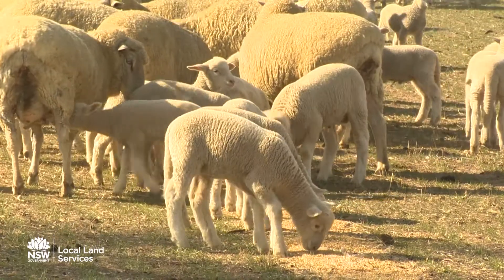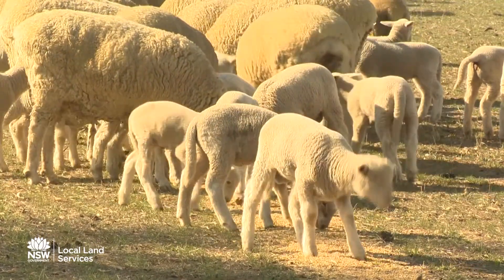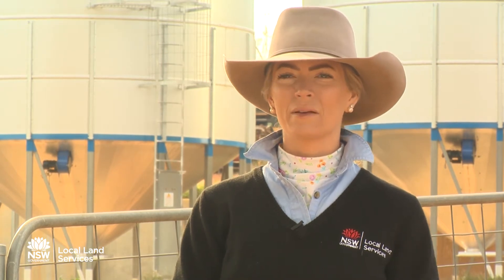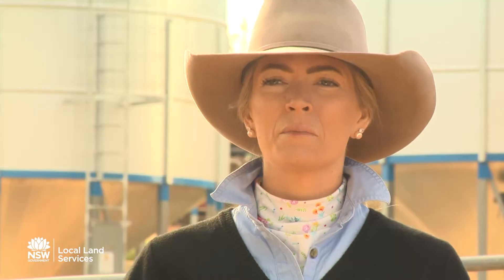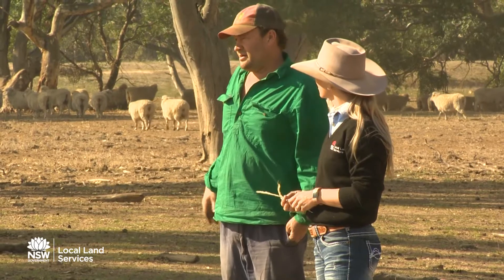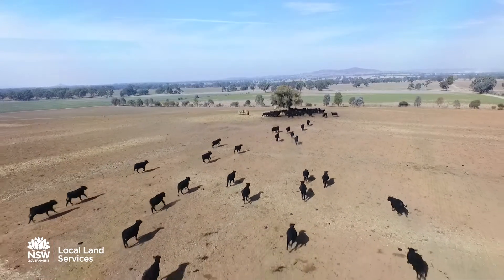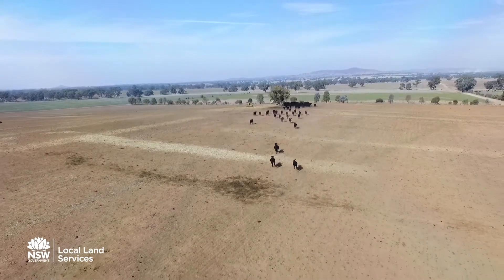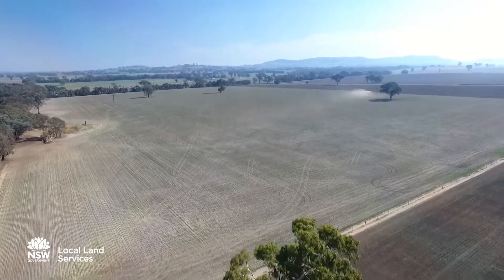Feeding stock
Energy requirements of different classes of animals, and the tools available for managing drought feeding.
Price per megajoule over weight